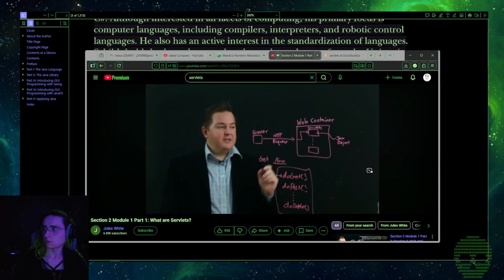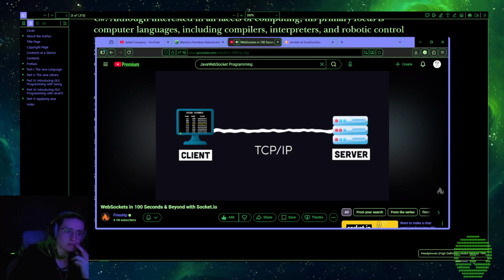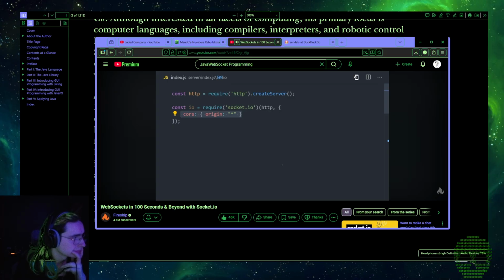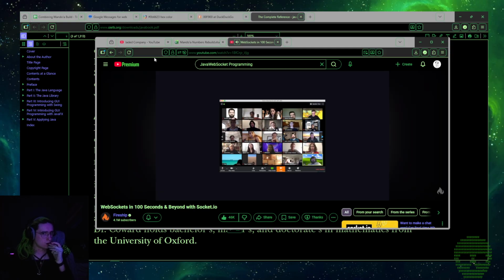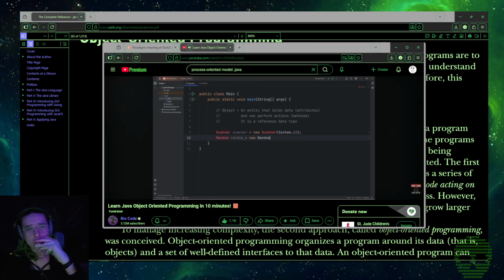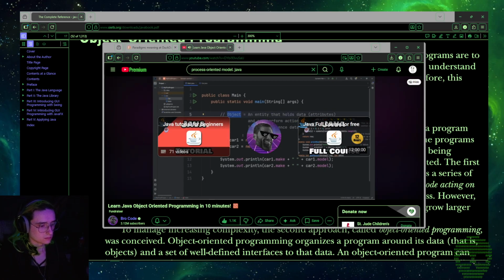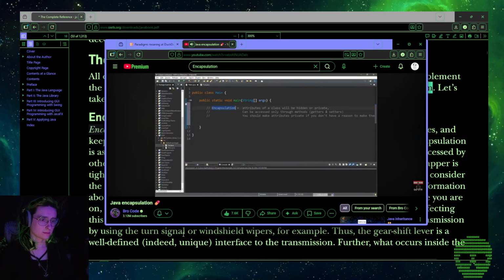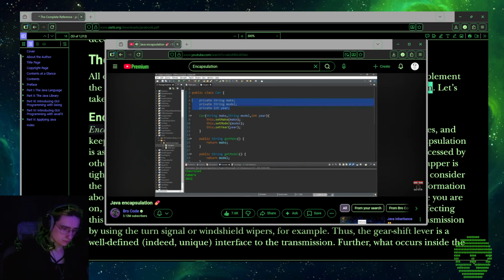...2026-02-14-00FF03:-Lets-Read-Java-Ninth-Edition-(Slow)-(Silent)-Play-your-music-in-background...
Videos and channels featured in this Educational content